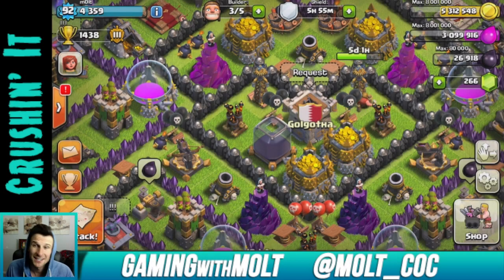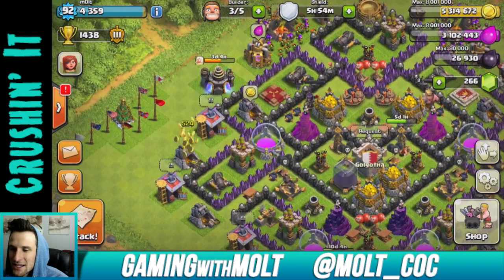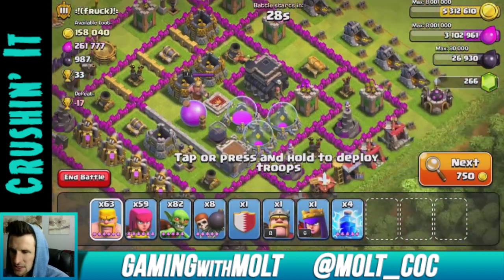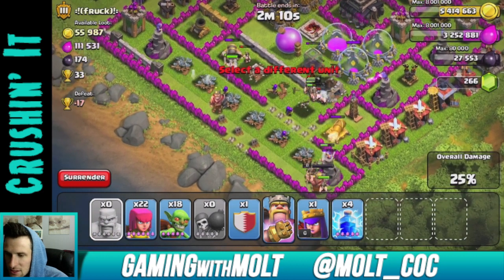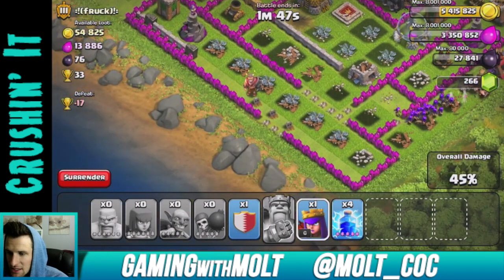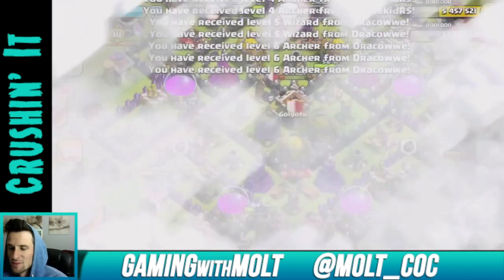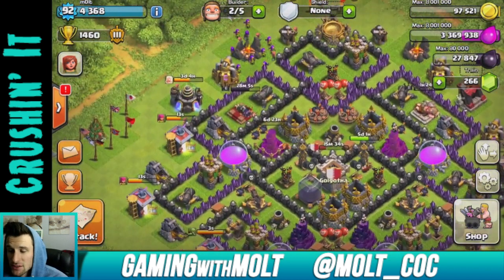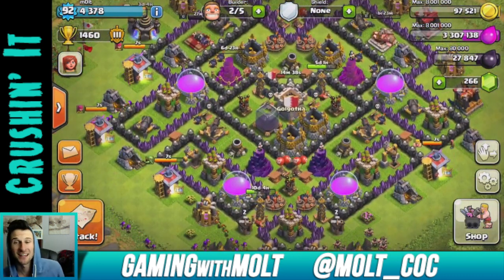Clash of Clans :: MAX THAT Ep. #12